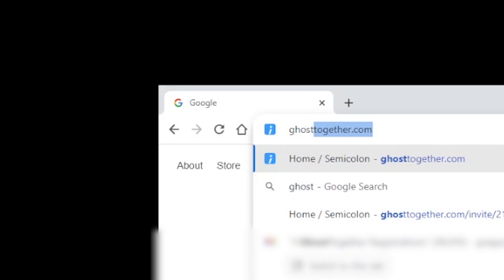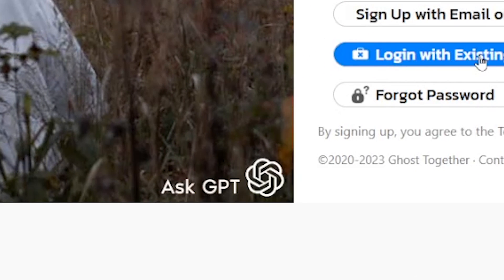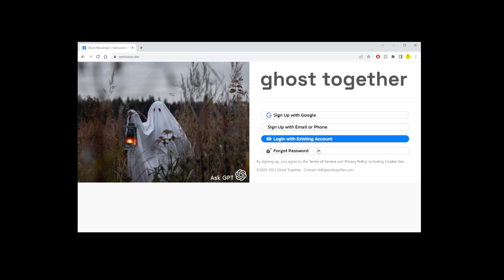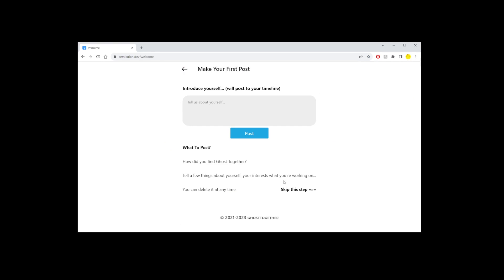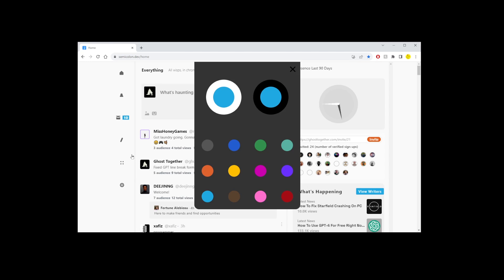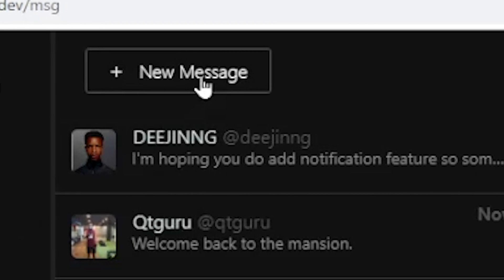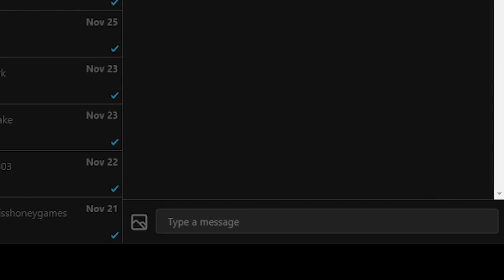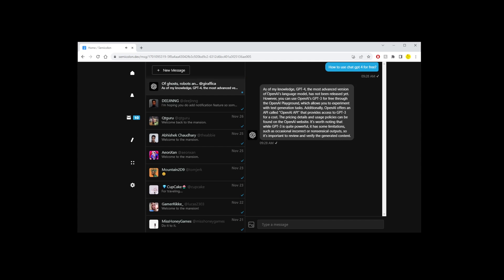How To Use Chat GPT 4 O For Free (GPT 4 Omni) 4o Update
chatgpt4 gpt4 Chat GPT 4 Free Access. Is it still possible? how to use chatgpt 4o for free

free gpt
gpt 4 for free
how to use gpt for free

Timestamps:
00:00 How to use Chat GPT4o for free without OpenAI account
00:08 Ghost Together Free GPT social network
00:20 Free Account Registration and Login
00:32 Accessing Free Chat GPT bot in private direct messages
00:43 How to start a new GPT message for free in ghost together DM

GPT4 description of this video:
In this video, we'll navigate through multiple websites where you can experiment with ChatGPT 4o, outlining the benefits offered to those who sign up without any fee on the Chat GPT 4 platform.

There's been much curiosity about the cost of using Chat GPT 4, with many viewers asking if there's a possibility to access the platform at no charge. We'll tackle these questions head-on, and introduce you to the 'Chat GPT 4 playground', a zero-cost option, while also providing information on the release timeline of the cost-free version.

If you're intrigued by the differences between GPT-3 and GPT-4, we'll shed light on interacting with both models. For those wondering if Chat GPT 4 can be downloaded without incurring a charge, we have guidance on how to access Chat GPT 4 without any cost.

Additionally, we'll share some invaluable advice on how to get Chat GPT 4, especially for the Reddit community. We'll teach you how to navigate through ChatGPT 4 online and provide a comprehensive understanding of the version that's available to use at no charge.

we delve into everything you need to know about the ChatGPT-4 platform. We'll address various questions such as "is Chat GPT 4 out for free?" and "how to use Chat GPT 4 for free?" as well as provide key insights into 'ChatGPT 4 Plus vs Free' models.

In this video, we will introduce you to the numerous websites to use ChatGPT 4 for free, where you can test Chat GPT 4 for free. We'll also guide you on how to sign up for free to the Chat GPT 4 platform, outlining the entire registration process, and the perks for free users of ChatGPT-4.

There have been numerous inquiries like "Can we use Chat GPT 4 for free?" and "Can you get Chat GPT 4 for free?" We will address these questions and also explore the 'Chat GPT 4 playground free' option. Furthermore, we will discuss when Chat GPT 4 free will be released and whether Chat GPT 4 will be free to the public.

For those curious about the differences between GPT-3 and GPT-4, we'll cover "How to chat with GPT-3" and "How can I talk to GPT 3," comparing the older and newer model. We will also answer whether you can download Chat GPT 4 for free or not, and guide you on how to open Chat GPT 4 for free.